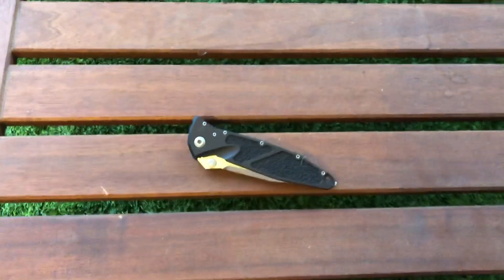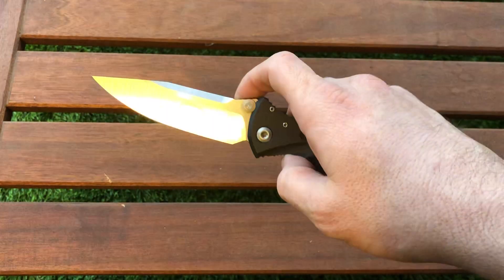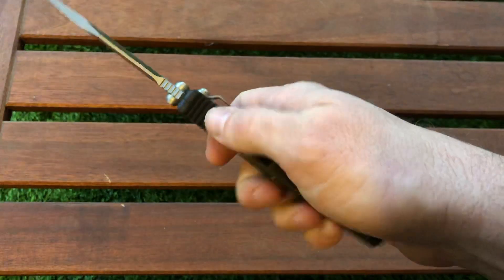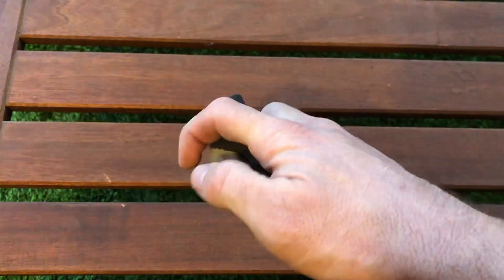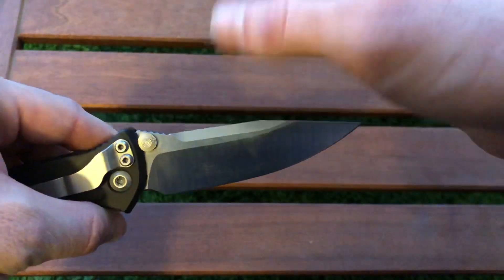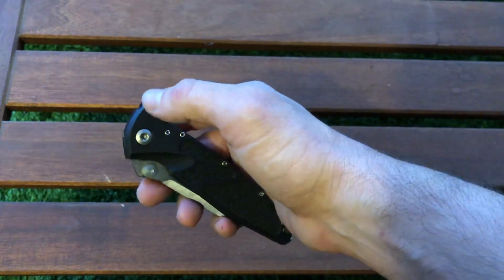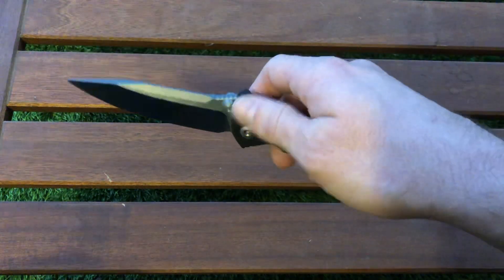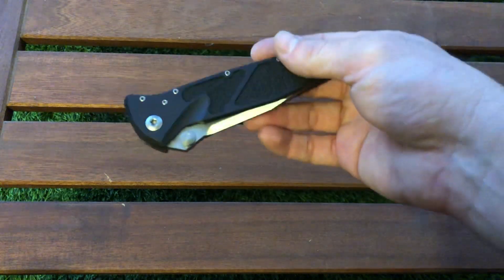Microtech socom elite M390 - Pros and cons